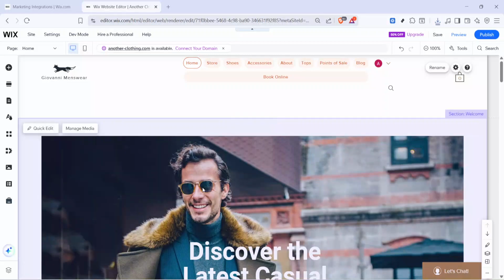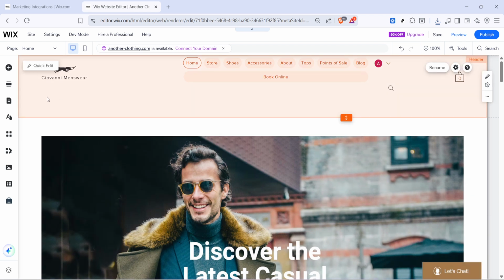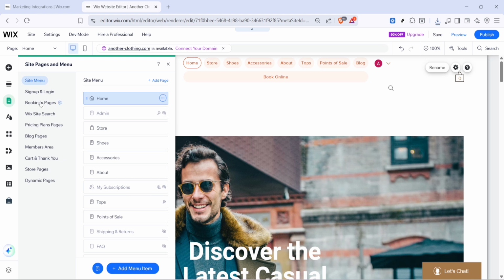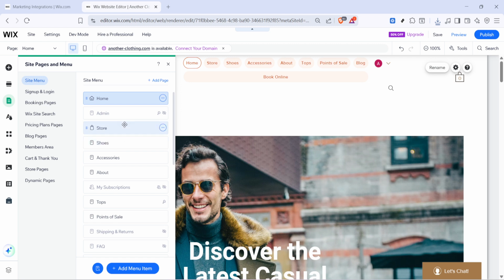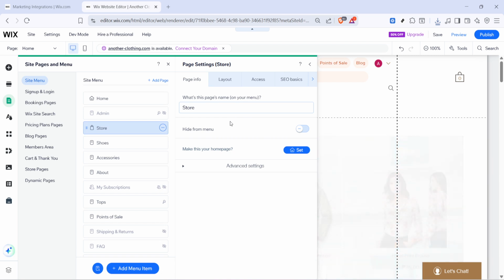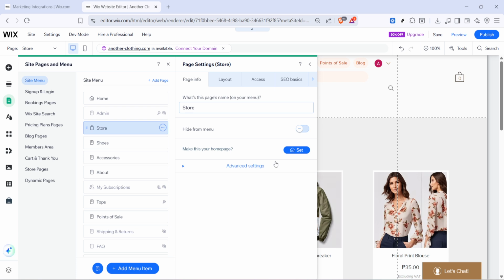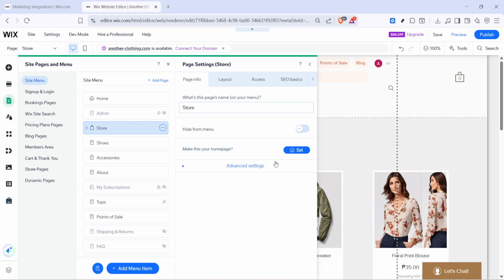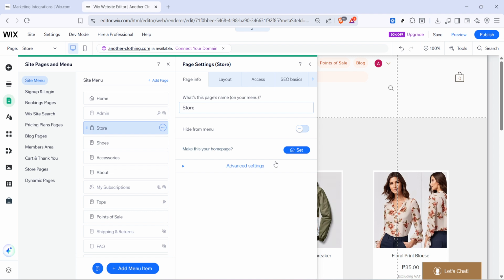How to Change Homepage on Wix (Step By Step 2026)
How to Change Homepage on Wix